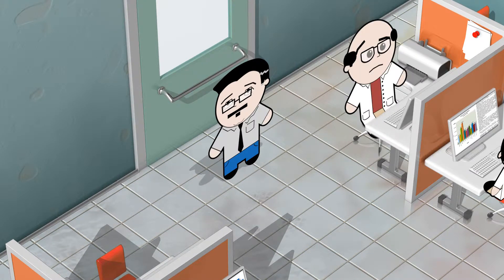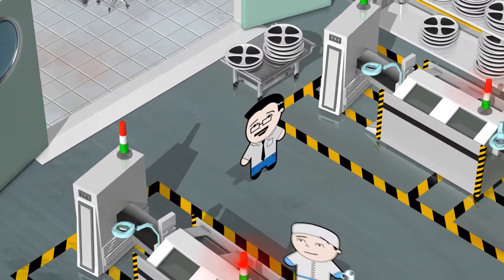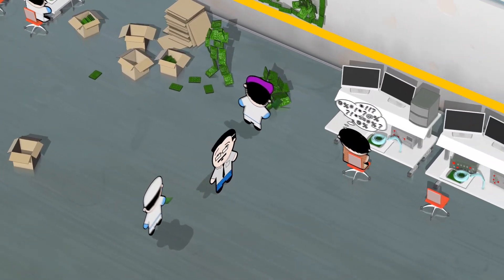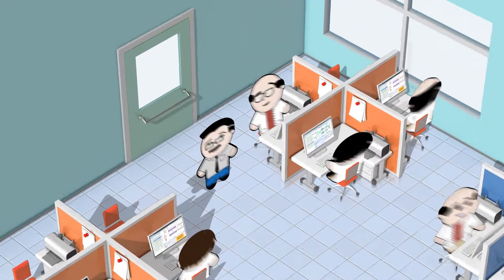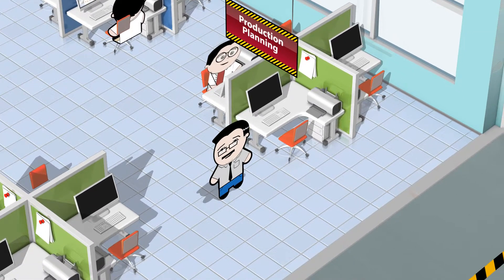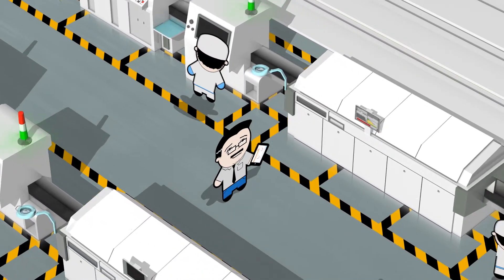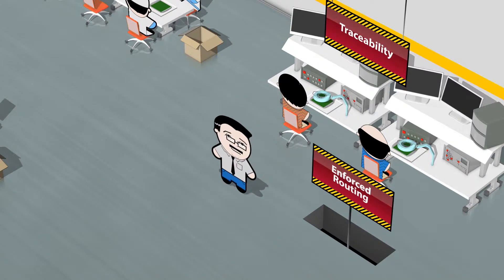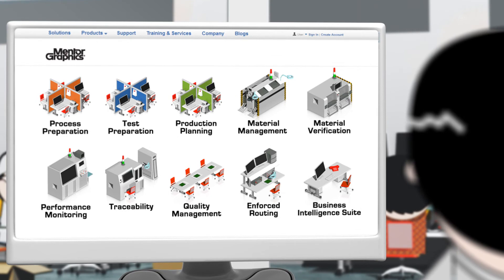Mentor Graphics Intro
a promotional - product video introducing the Mentor Graphics PCB production line managing and improving solution. produced and created by Visual3D